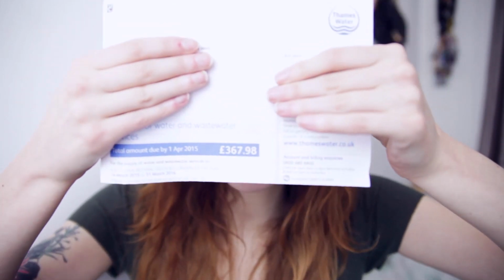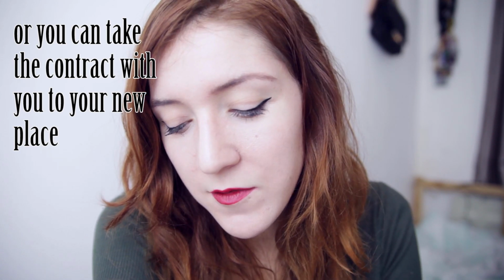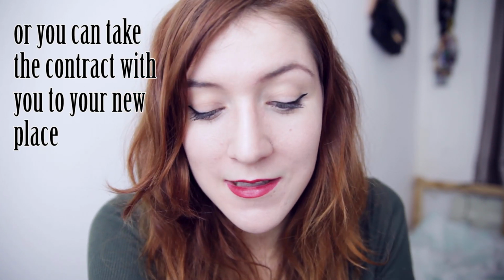Setting Up Bills In The UK - Gas, Electricity, Internet etc! germangirlinlondon | Jen Dre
How to set up your utility bills in the UK (especially LDN)

My Equipment
Camera 5D MK II (discontinued)
Lens: Tamron 24-70 (for Canon)
(For Nikon)
(For Sony)
Lights: E27 Daylight Bulbs
I edit using Adobe Premiere Pro CS6